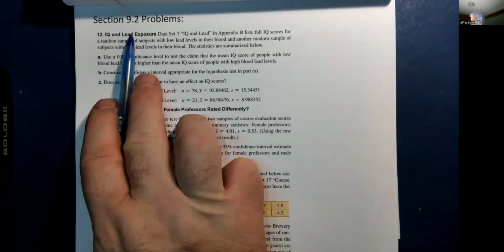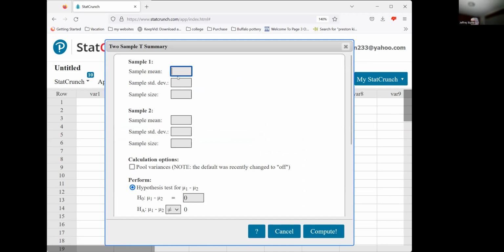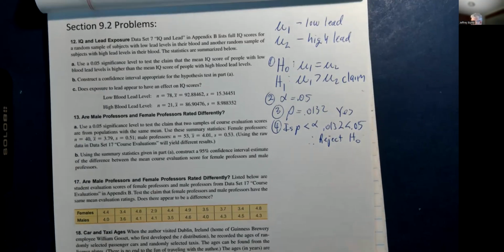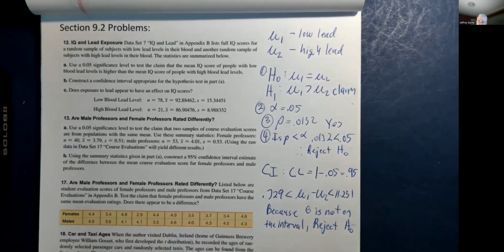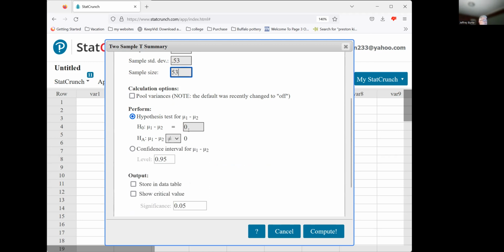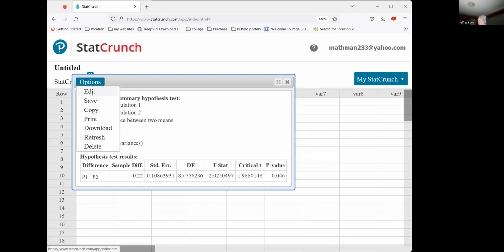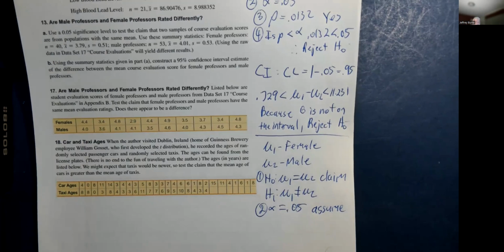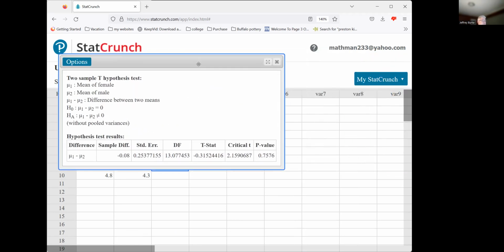Math 12 Section 9.2 Video